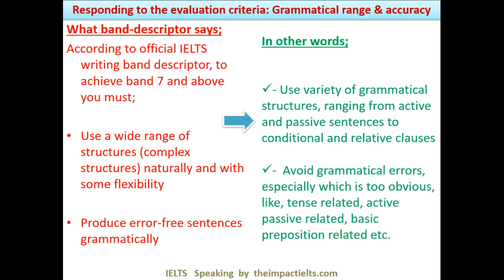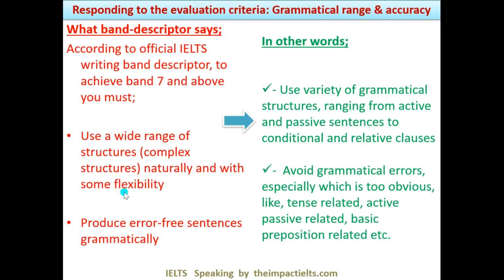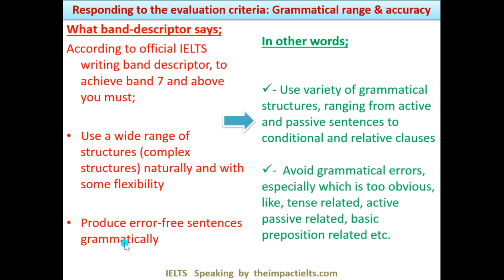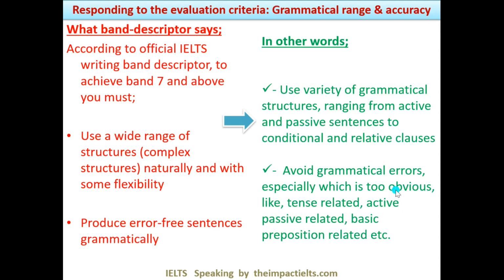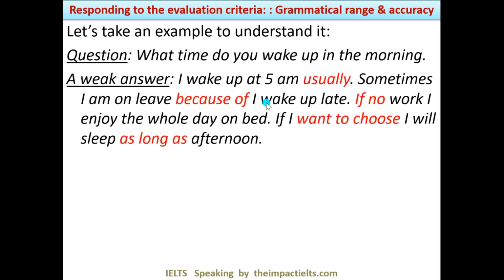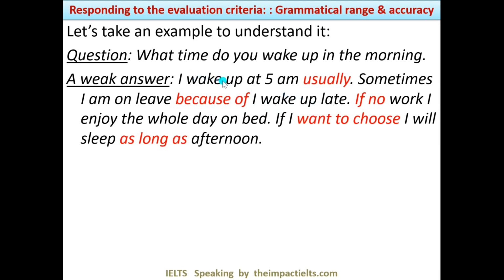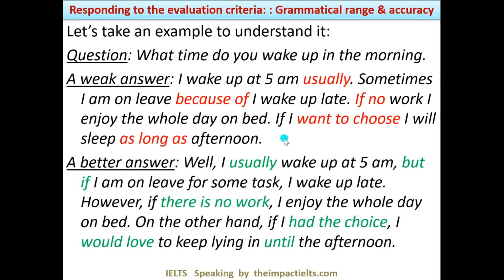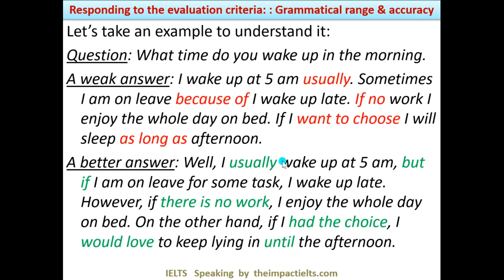How to get score in Grammar of IELTS Speaking? | The IMPACT IELTS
Hello everyone;
IELTS Speaking Tips and Tricks. How to get score in Grammar of IELTS Speaking? Criteria for Evaluation in IELTS Speaking - Part 3. Grammar and Accuracy. Grammatical Range and Accuracy. Evaluation Criteria. IELTS Speaking Evaluation Criteria (2023)